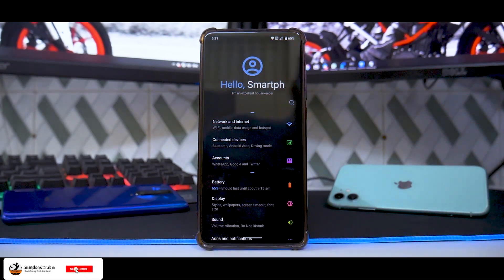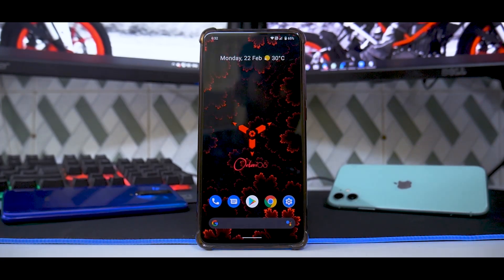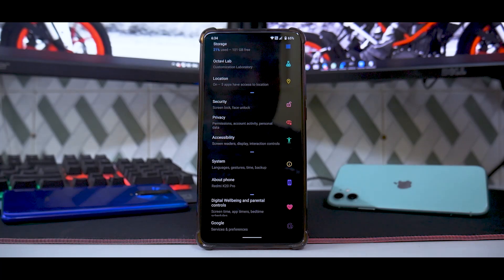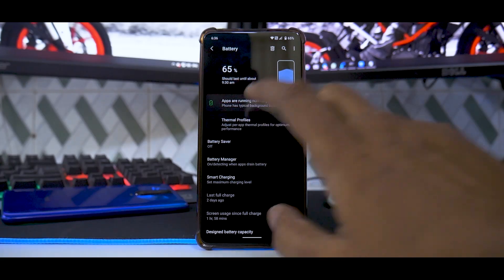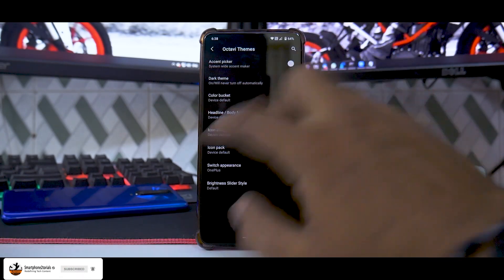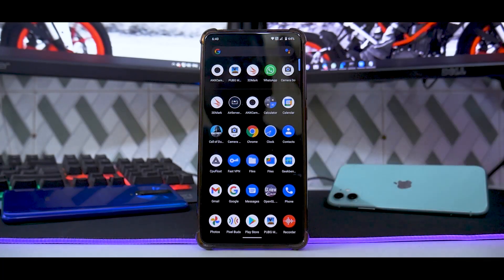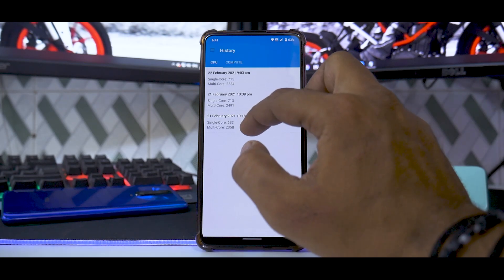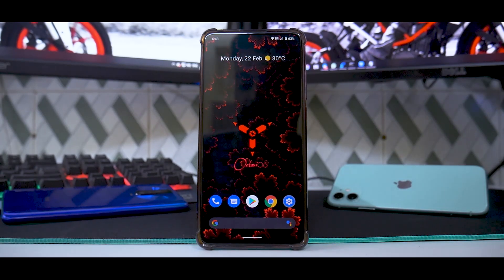Must Try !!! K20 PRO | Octavi OS 2.0 Complete Review | Smooth Stable With Tons Of Features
Octavi OS 2.0 based on Android 11 for the K20 Pro is super stable and has tons of features and customization options.

1) Silver       - Rs 29 per month : Access to behind the scene videos.
2) Gold         - Rs 59 per month : Gold members get to play with me on live stream sessions + silver perks.
3) Platinum     - Rs 89 per month : Exclusive members-only videos
4) Diamond      - Rs 159per month : Diamond members can request a video of their choice as long as I have that device.